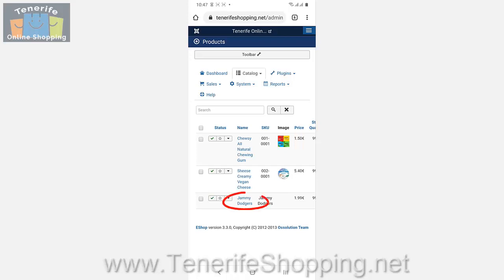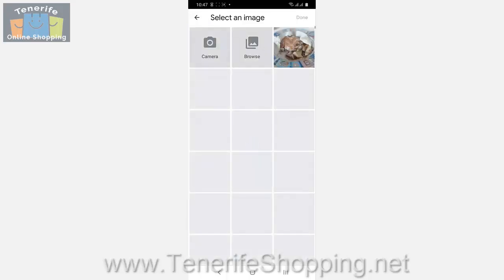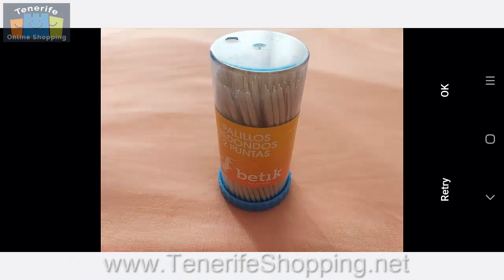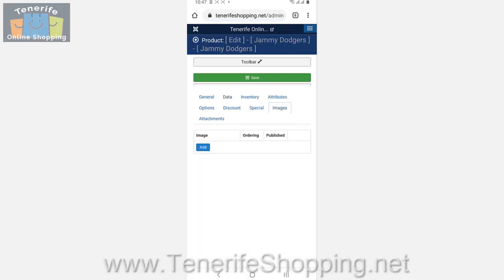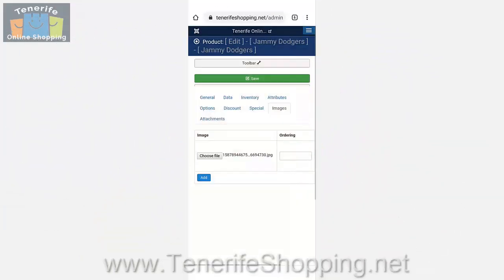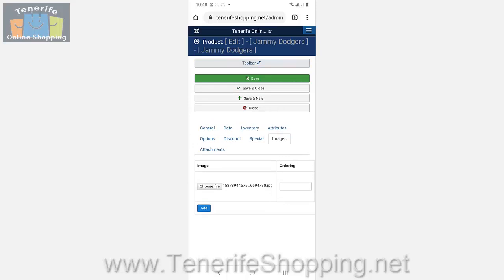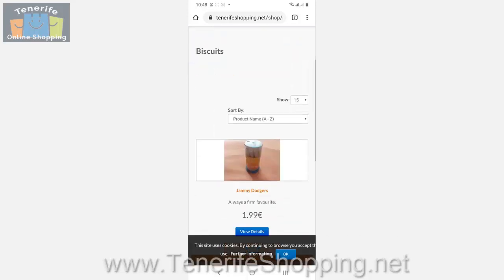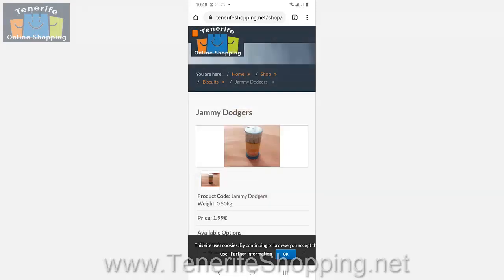Tenerife Online Shopping EShop - Adding a Product's Images (Mobile)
A brief tutorial on how to add a product's images to your Eshop configuration using a mobile phone before you get started selling.